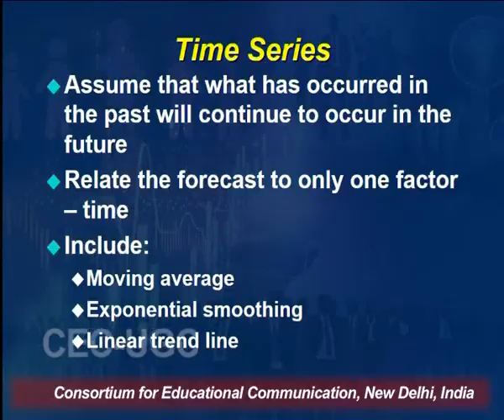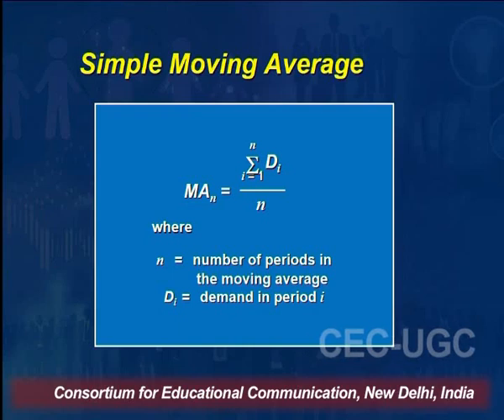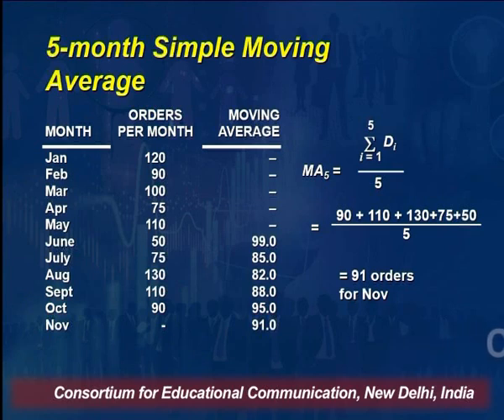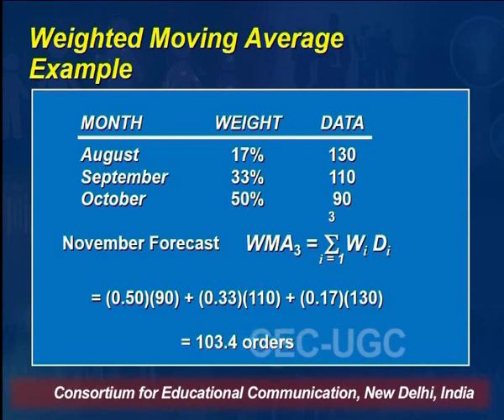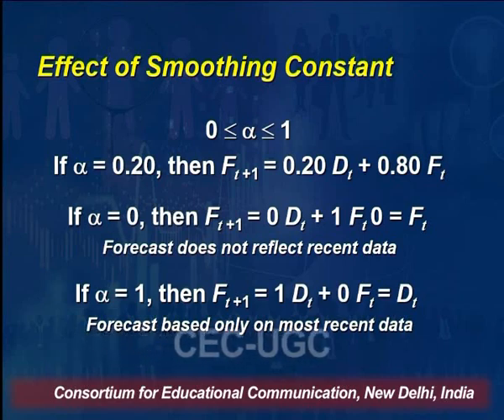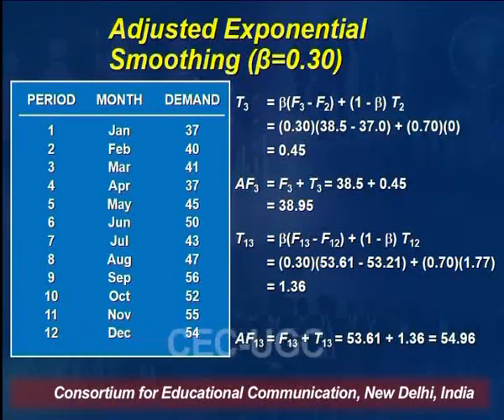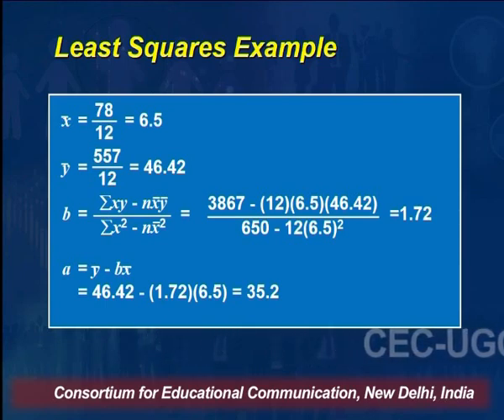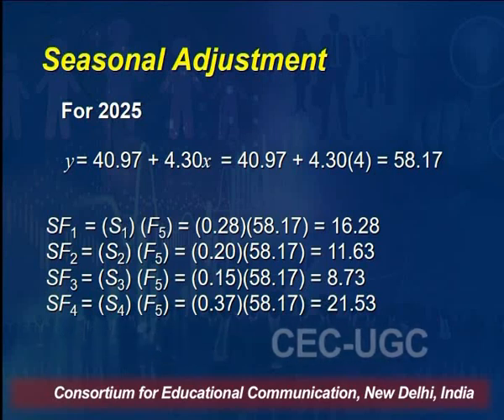Forecasting (Part - II)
This Lecture talks about Forecasting (Part - II).